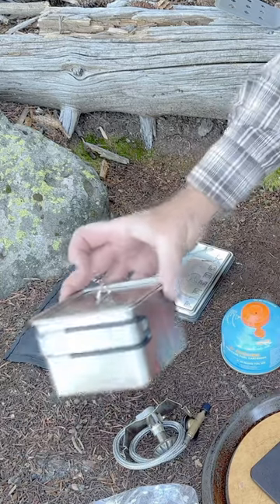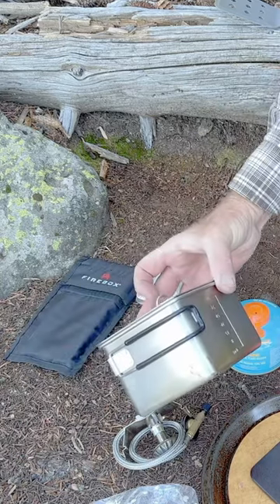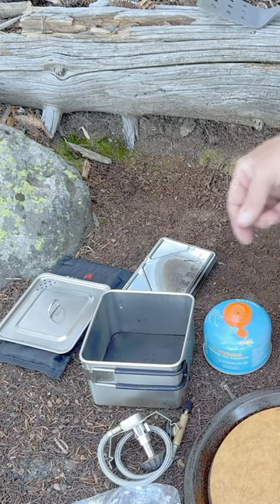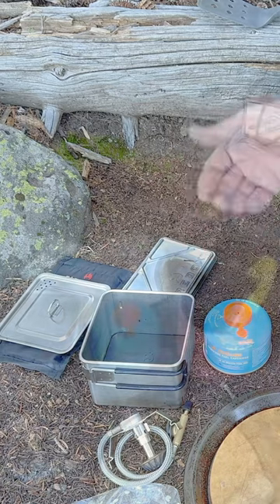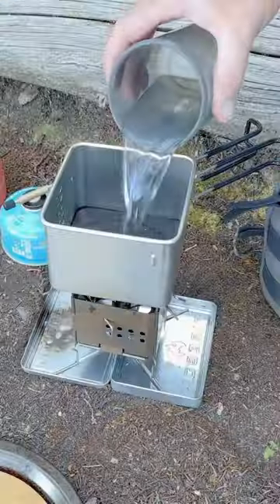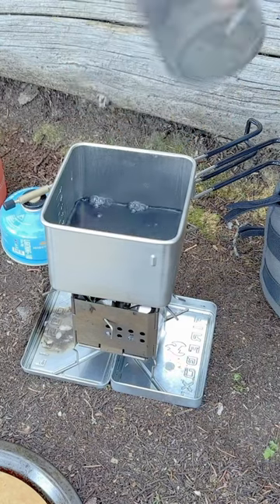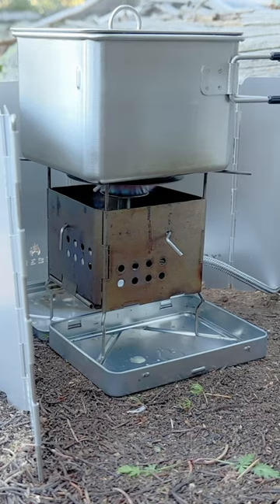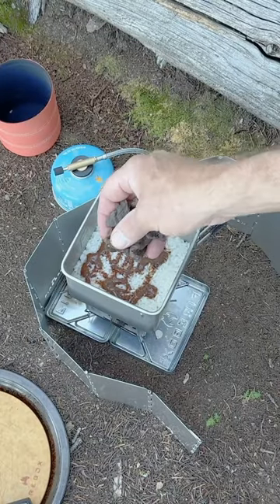Wilderness meal cooked in the Boxpot!